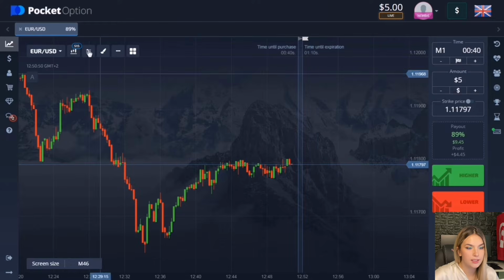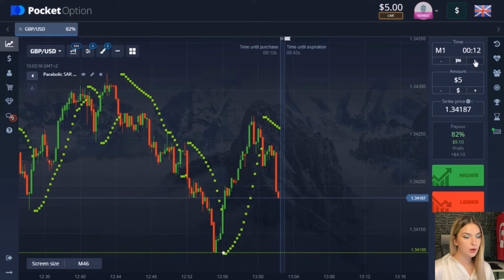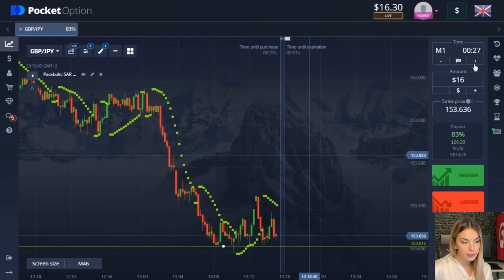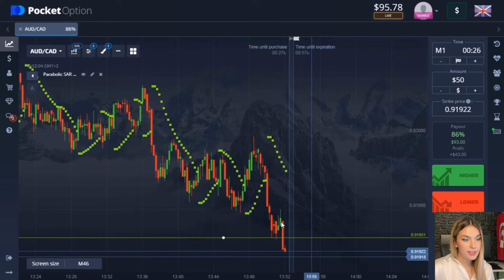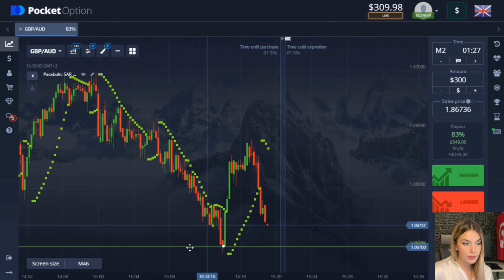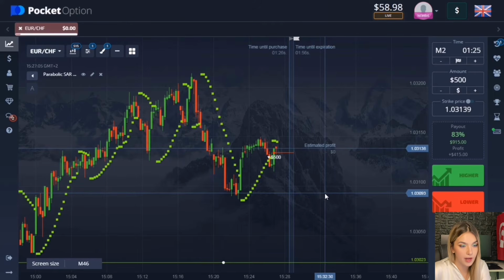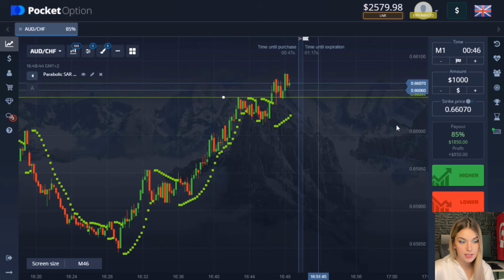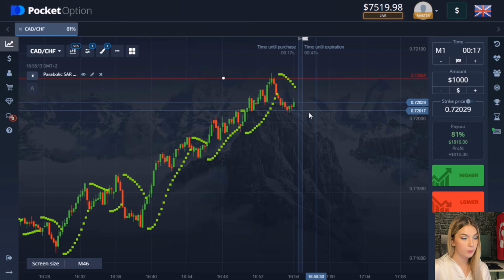TOP TRADING STRATEGY FOR BINARY OPTIONS (Pocket Option, Quotex)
In this video I will share my trading strategy on Pocket Option broker based on Parabolic Sar indicator.

(is valid only for those who have registered an account using my link!)

This is my fifth video, I wanted to start my own channel a long time ago and make video about my forex trading and binary options, and finally I did it! I will try not to stop and make new videos, so I will be glad to have your subscription!